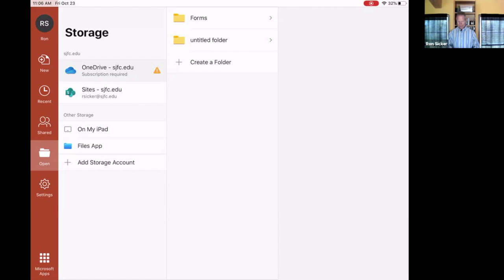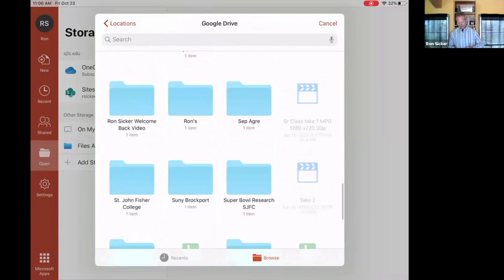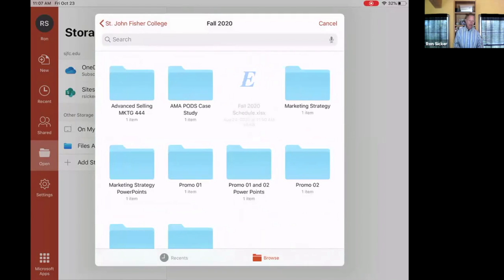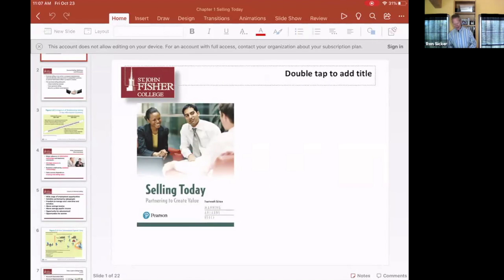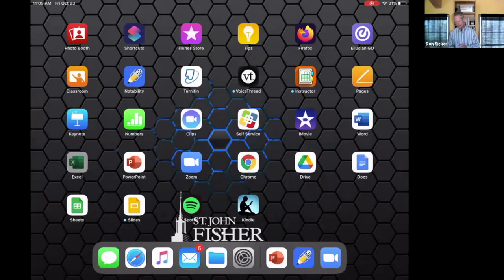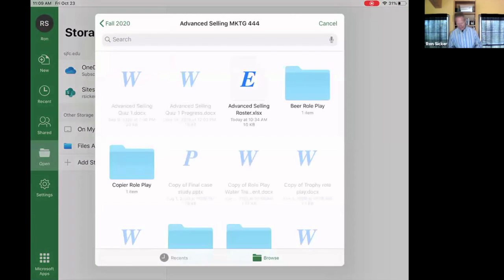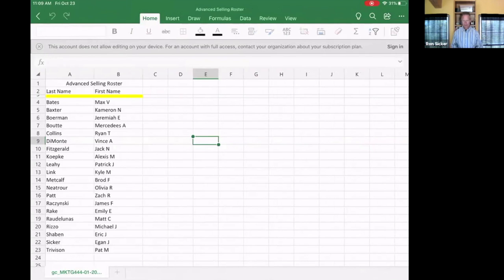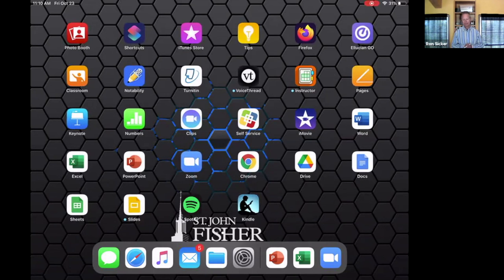Appy Hour - Tips for the Office Suite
This video is from the October 2020 Appy Hour - Tips for the Office Suite - Ron Sicker segment